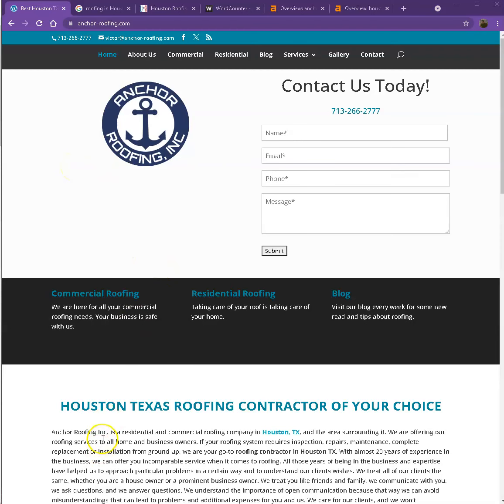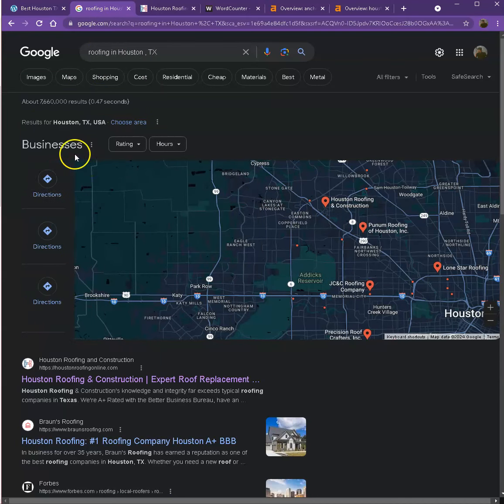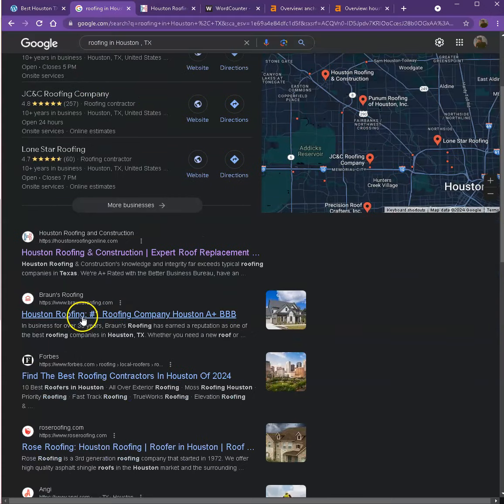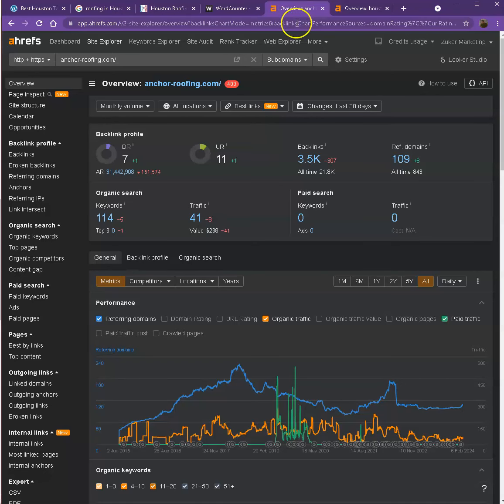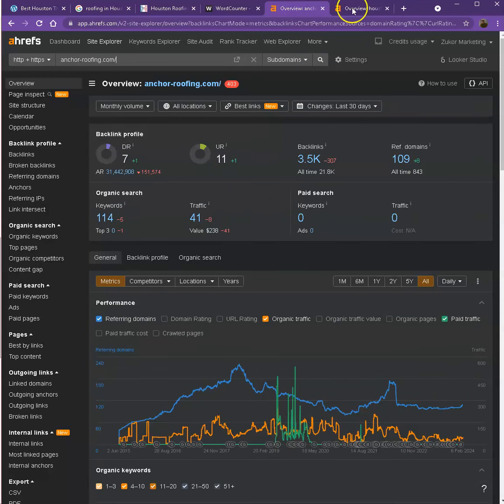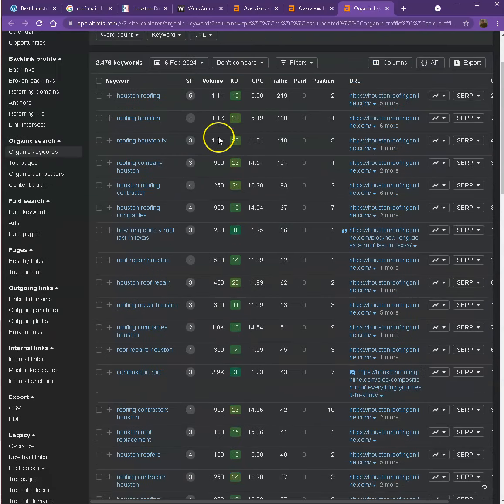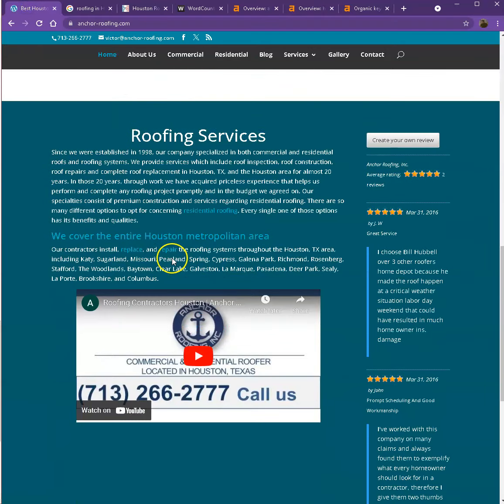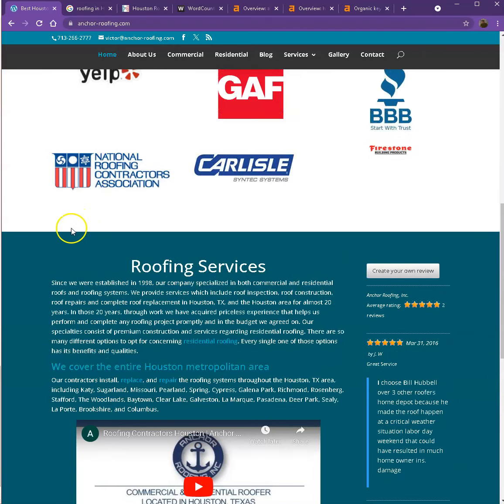Website Analysis Video for Anchor Roofing